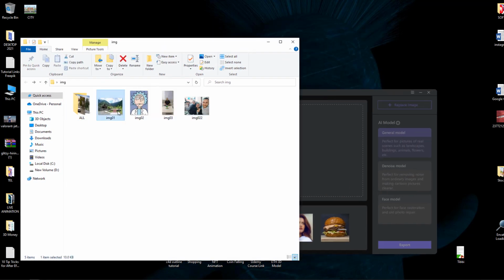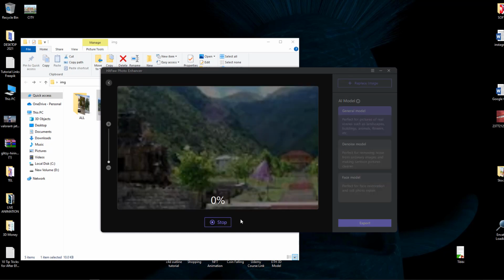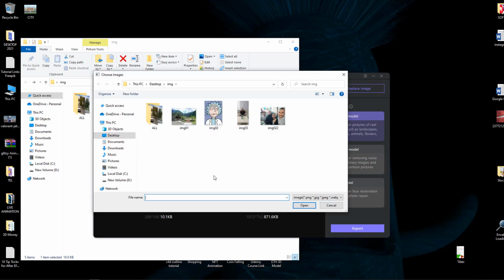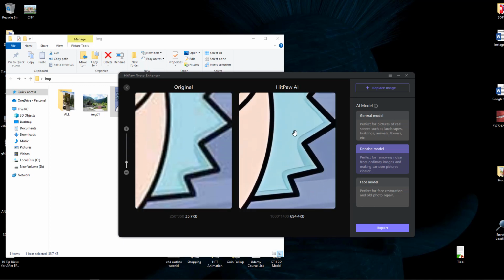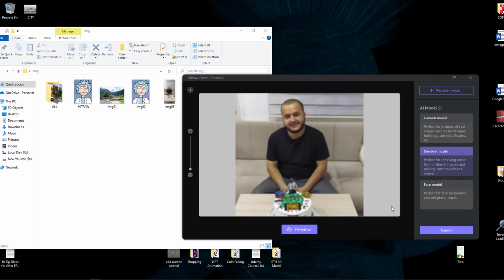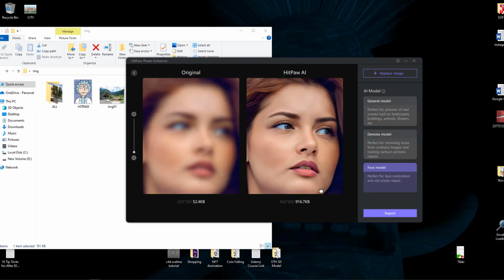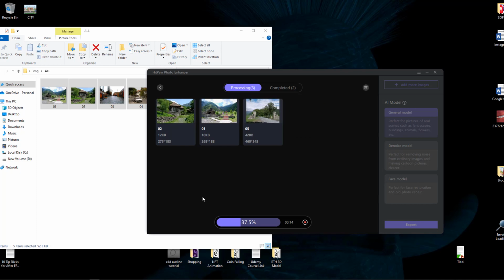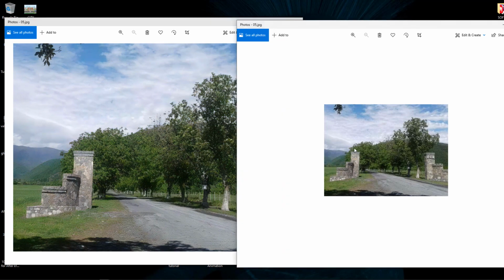(Easy & Fast) The Best AI Photo Enhancer to Improve the Quality of Images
🎉Buy Photo Enhancer Now with USD6.29 after using 30% 0FF code: YT-30OFF
🔊Want to find which tool is the best AI photo enhancer? You should give HitPaw Photo Enhancer a try. As it is really awesome to use with easy and cheap to use, enhance images automatically, and save your time to enhance photos together.